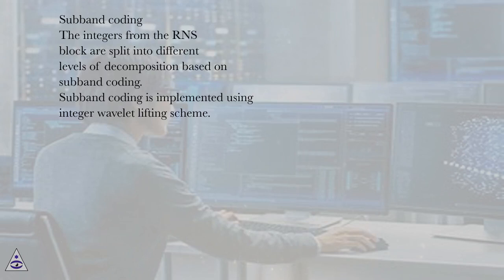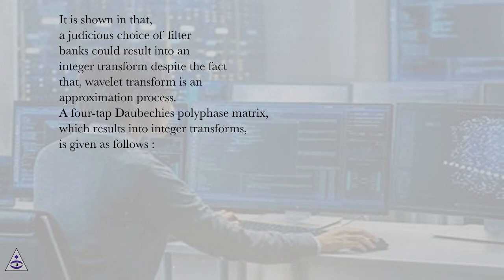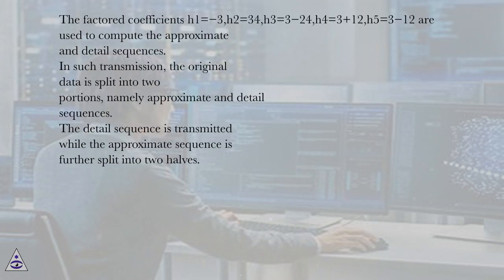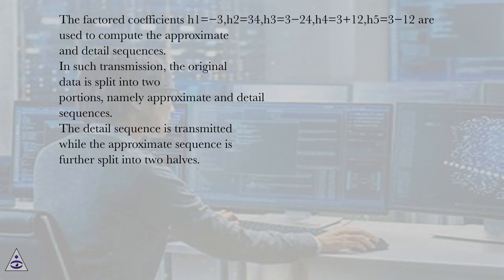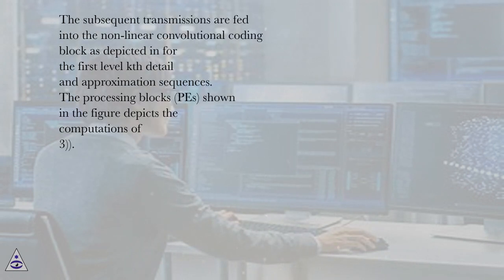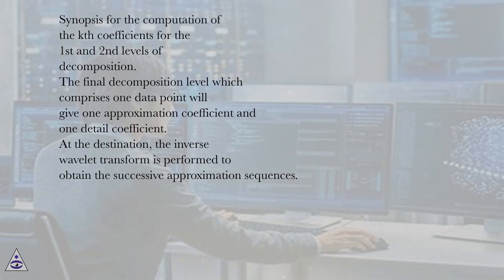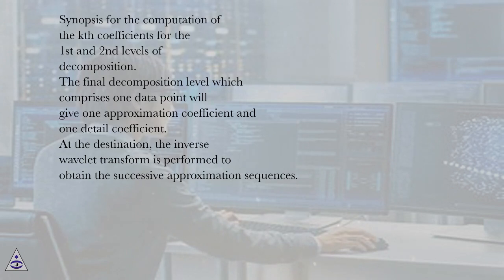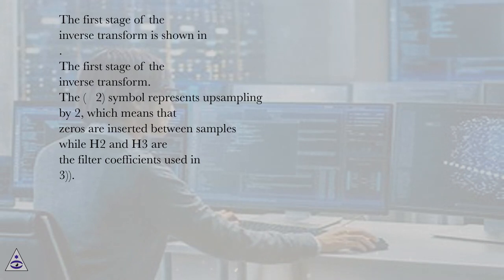Subband coding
Computer and Network Security Online Course
Section: A New Cross-Layer FPGA-Based Security Scheme for Wireless Networks
Lesson: Subband coding
Computer and Network Security.
Introduction
Over the last 30 years, ubiquitous and networked computing has increasingly gained importance in our life. With the increase in complexity of computer networks, cybersecurity threats have also manifested in a variety of which was unimaginable even a decade back. While the rule-based intrusion detection systems (IDSs) can accurately detect already known attacks on a cyberinfrastructure, these systems are not capable to detect novel, unknown, and polymorphic cyber threats. Moreover, the computational overheads including CPU cycles and memory overheads are unacceptably high for most of the detection systems. Hence, it has been a constant challenge for security researchers to design automated, fast, and yet accurate IDSs for deployment in real-world cyberinfrastructures. From expert-crafted rules to sophisticated machine learning and deep learning algorithms, researchers have explored and attempted to push the boundary of the detection accuracy while minimizing the false alarm rates.
Applications of machine learning and data mining algorithms in both signature and anomaly detection systems have been widely proposed in the literature. In misuse detection systems, following approaches of machine learning are quite popular: (1) classification using association rules , (2) artificial neural networks , (3) support vector machines , (4) classification and regression trees , (5) Bayesian network classifier , and (6) naïve Bayes method. While the signature detection systems require labeled training data in order to learn the features of the attack and the normal traffic, anomaly detection systems are based on identifying any significant changes in the system from its normal state. Various approaches to machine learning in anomaly detection have been proposed in the literature. Some of these approaches are as follows: (1) association rule mining , (2) fuzzy association rule mining , (3) artificial neural network , (4) support vector machines , (5) nearest neighbor , (6) hidden Markov model , (7) Kalman filter , (8) clustering , and (9) random forest. Other machine learning methods have been proposed for learning the probability distribution of data and in applying statistical tests to detect outliers .
The hybrid detection approach combines the adaptability and the powerful detection ability of an anomaly detection system with the higher accuracy and reliability of the misuse detection approach. The selection of misuse and anomaly detection systems for designing a hybrid detection system is dependent on the application in which the detection system is to be deployed. Following a combinational approach, the integration of an anomaly detection system with a misuse detection counterpart has been classified into four categories. These types are: (1) anomaly–misuse sequence detection, (2) misuse–anomaly sequence detection, (3) parallel detection, and (4) complex mixture detection. The complex mixture model is highly application-specific. depicts the first three categories of hybrid detection systems. Complex detection systems are application-specific, and these systems cannot be represented by any generic architecture.

Three categories of hybrid detection systems. (a) Anomaly–misuse sequence, (b) misuse–anomaly sequence, and (c) parallel detection system.